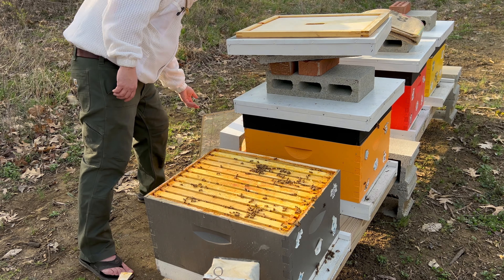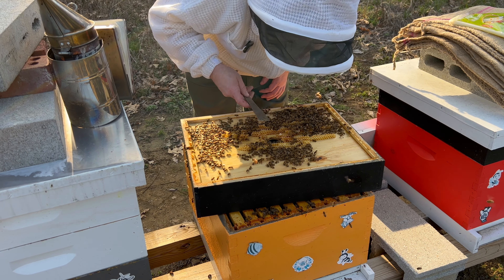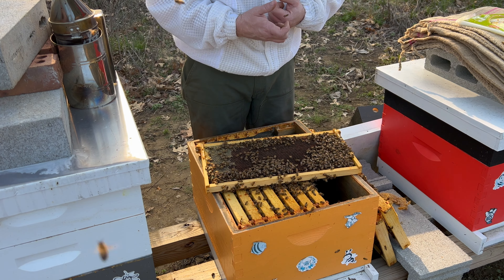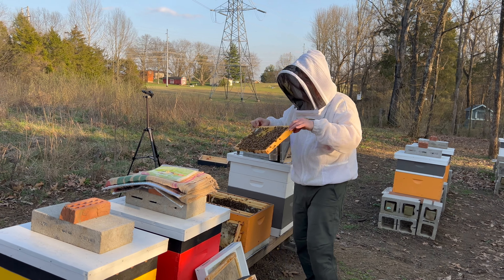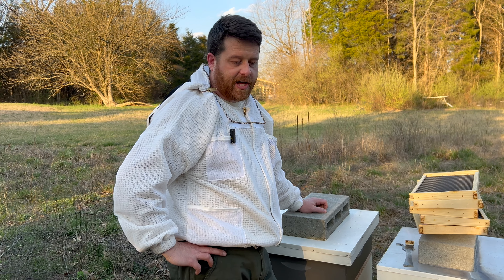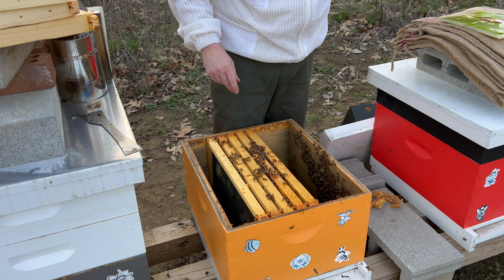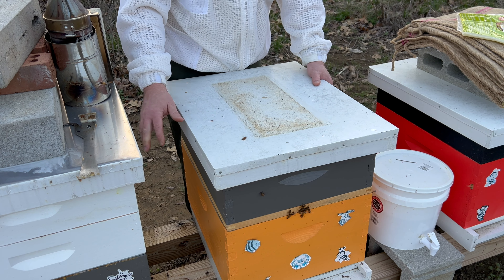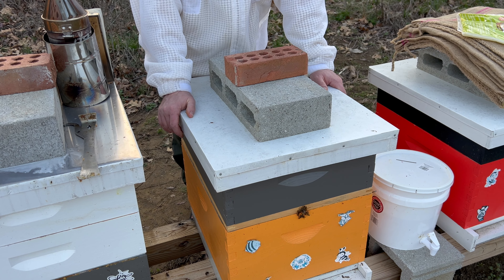How To Perform A Walk-Away Split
Join me as we perform a walk-away split on a colony. In this video I show you how it is performed and everything you need to know to be successful!